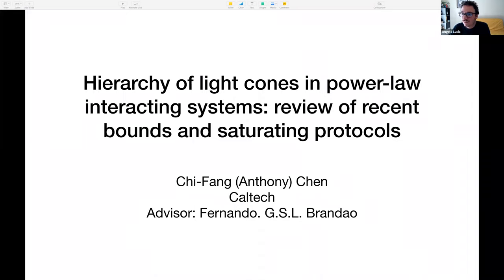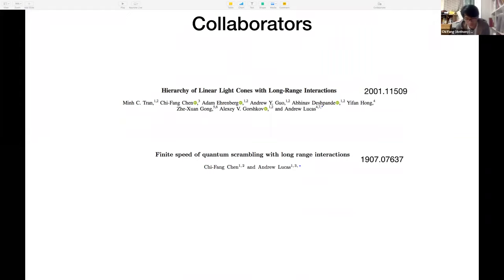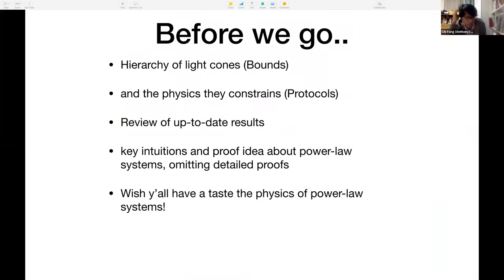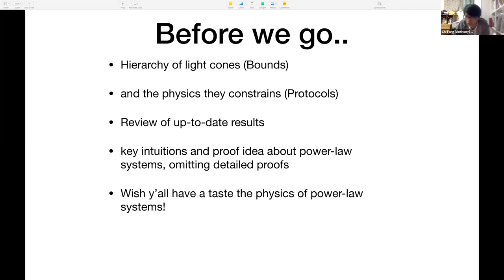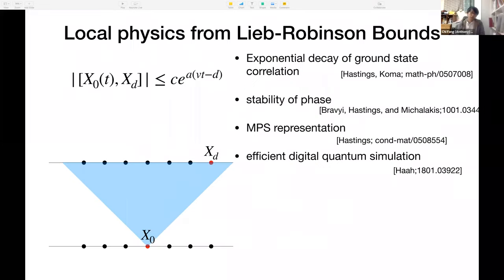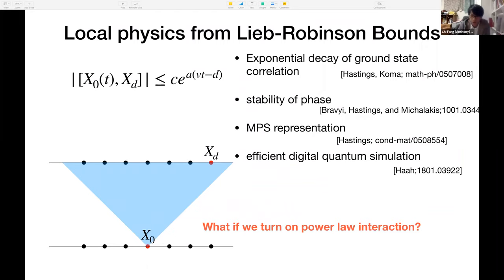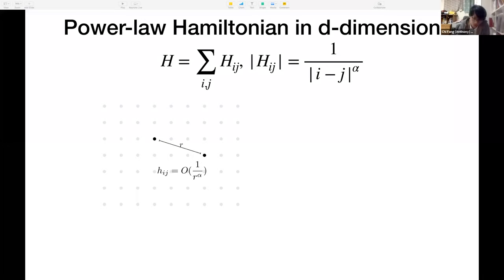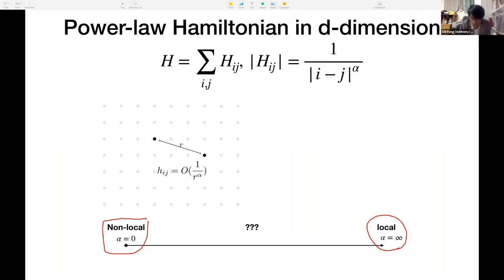IQIM Virtual Seminar, November 13, 2020 – Chi-Fang (Anthony) Chen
Speaker: Chi-Fang (Anthony) Chen, Graduate Student, Brandao Group
Title: Hierarchy of light cones in power-law interacting systems: review of recent bounds and saturating protocols